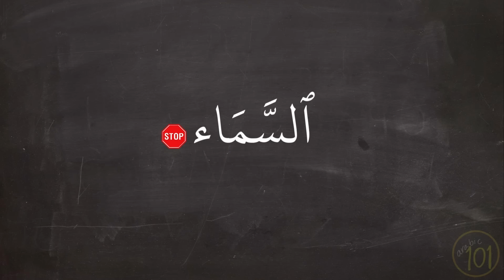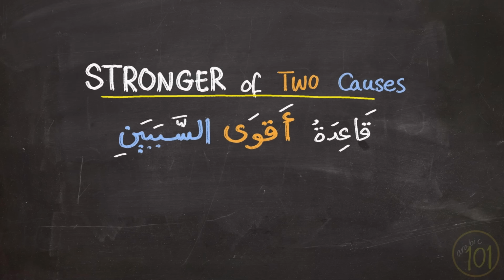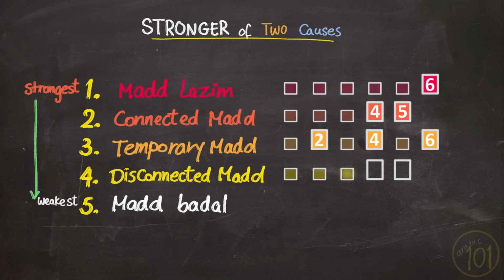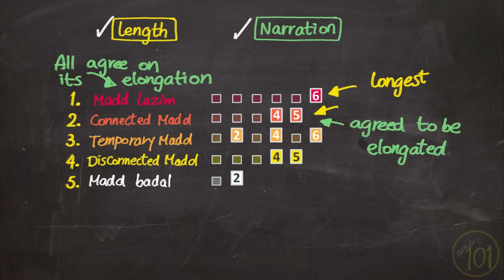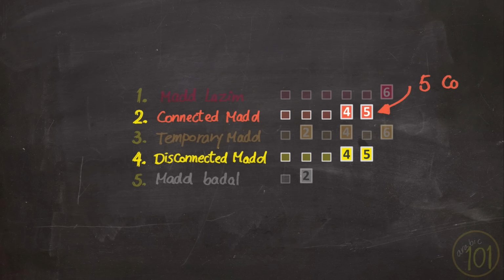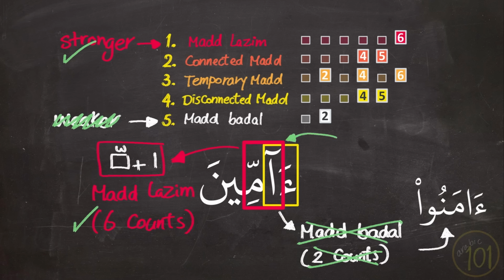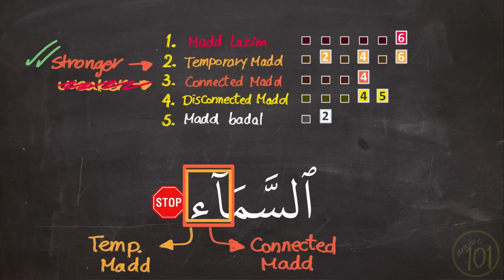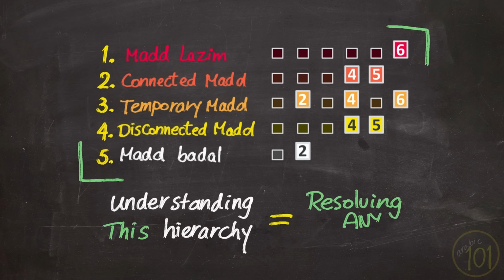The Advanced Tajweed Rule that Many People Didn't Learn | Arabic101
Confused when two madd rules apply at once? Learn this Tajweed rule "The Stronger of Two Causes – قاعدة أقوى السببين" to resolve madd conflicts easily.
In this video, you’ll learn:
-The 5-level madd hierarchy
- How to handle conflicts between connected and temporary madd
- Clear, concise, and essential for anyone serious about reciting the Quran correctly.